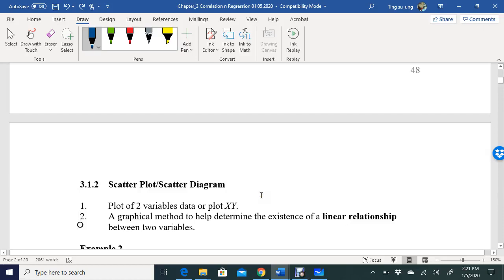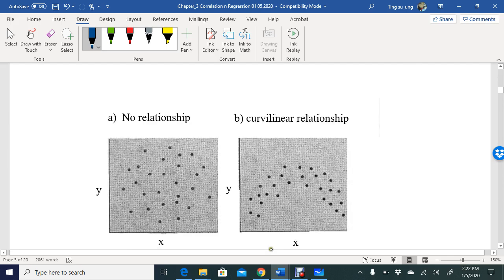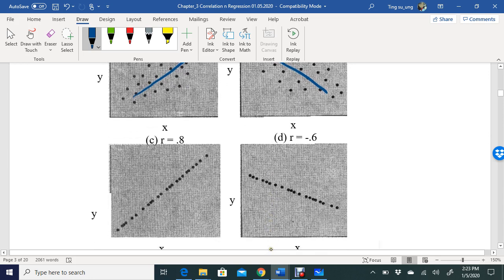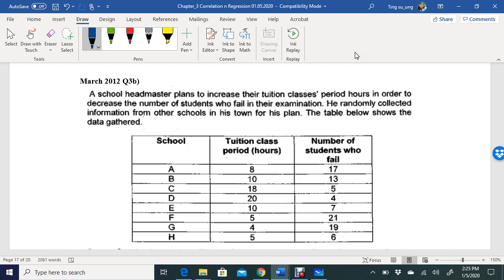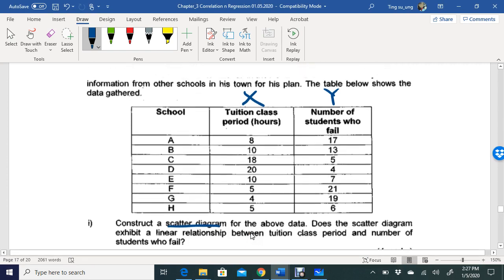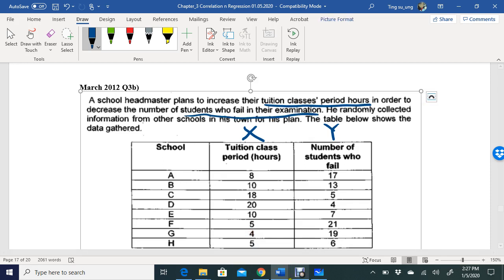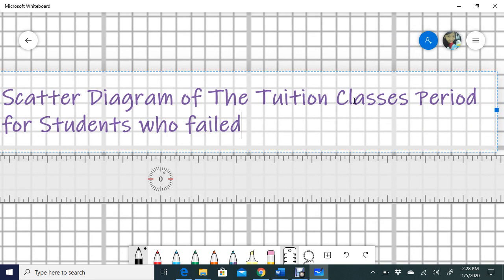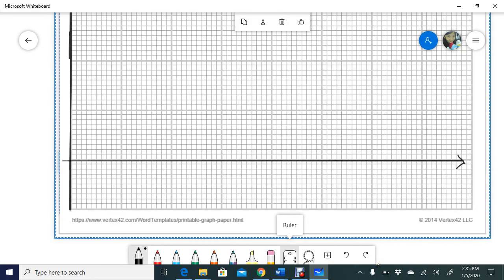STA104 (C2) Intro Scatter Diagram